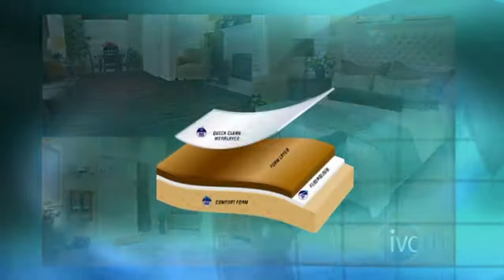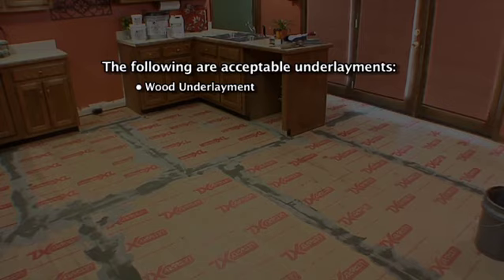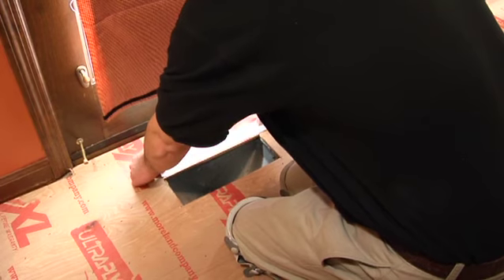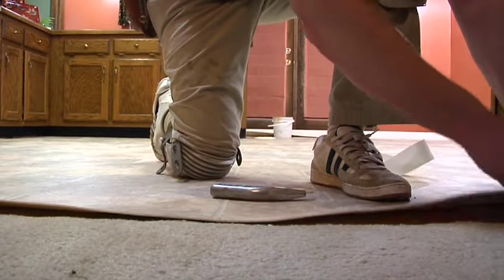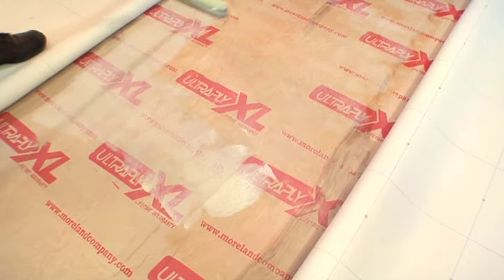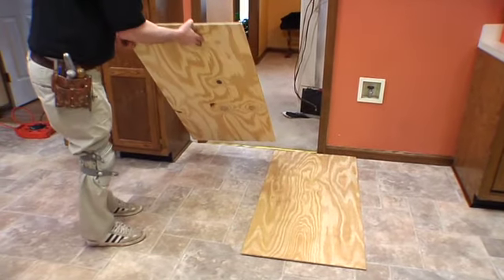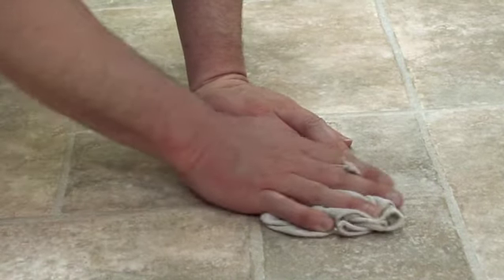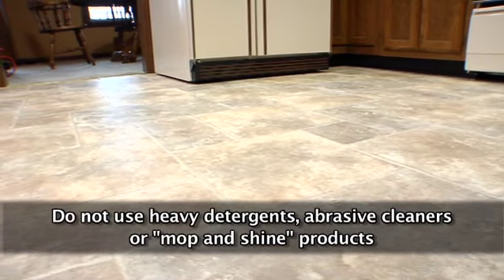IVC US Luxury Sheet Vinyl Installation - Full Video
Step by Step instructions for installing IVC US luxury fiberglass sheet vinyl.